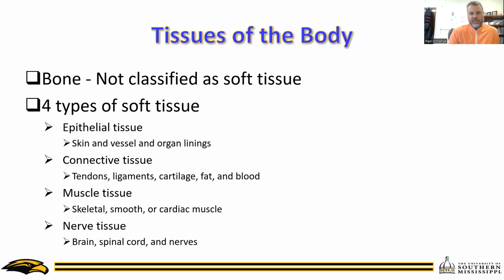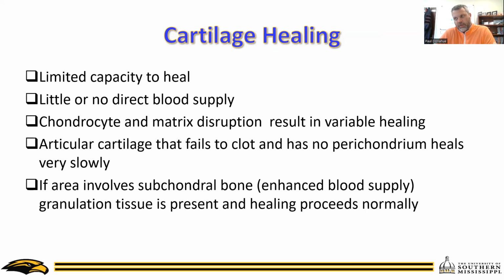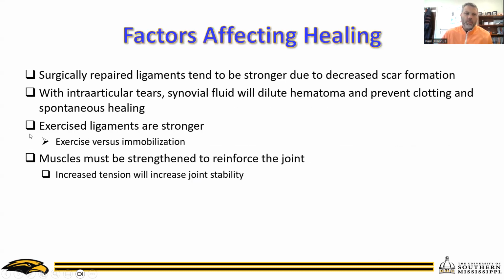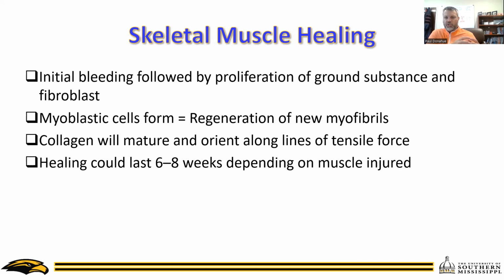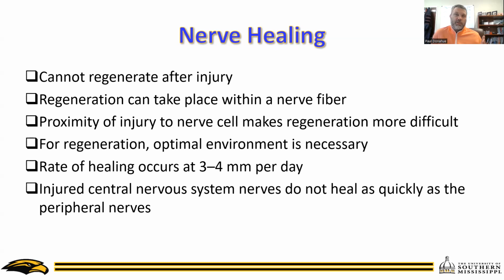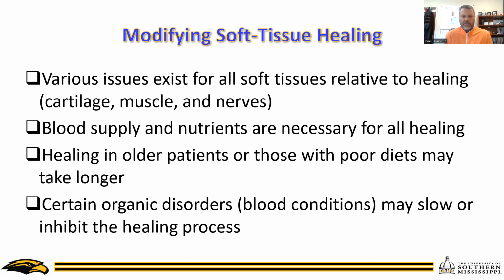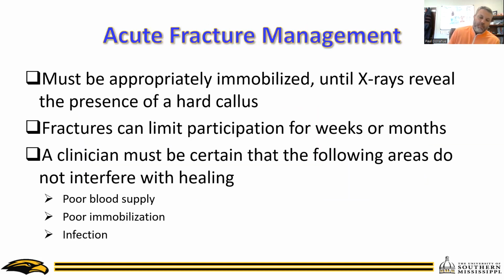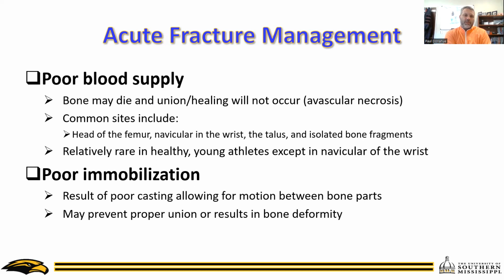Tissue Response to Injury II